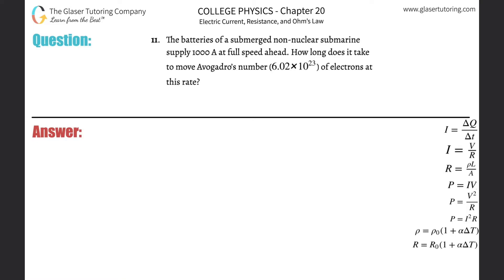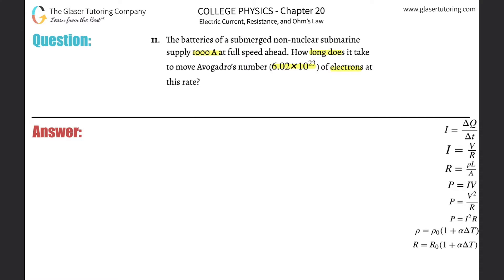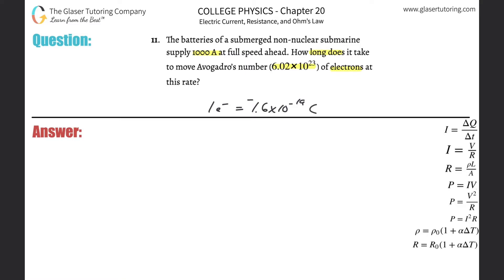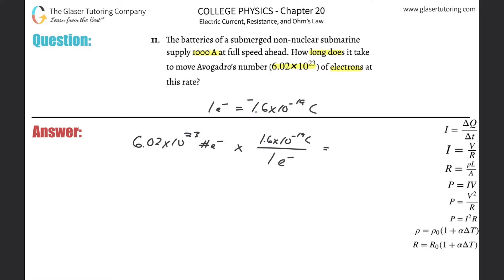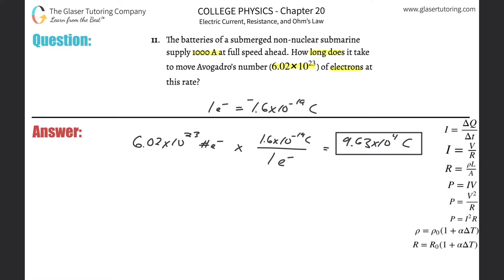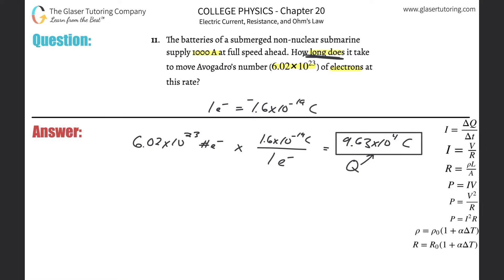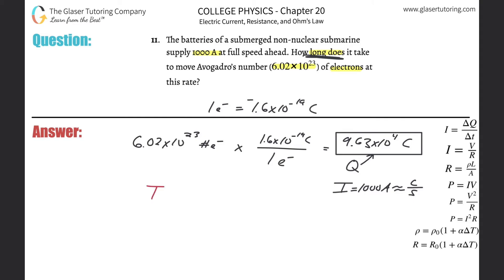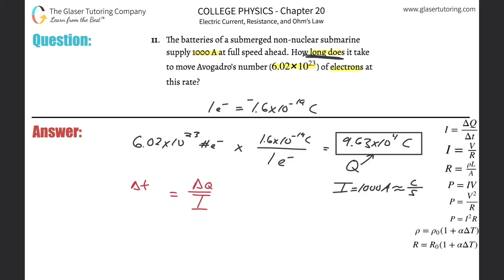20.11 | The batteries of a submerged non-nuclear submarine supply 1000 A at full speed ahead. How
The batteries of a submerged non-nuclear submarine supply 1000 A at full speed ahead. How long does it take to move Avogadro’s number ( 6.02×10^23 ) of electrons at this rate?